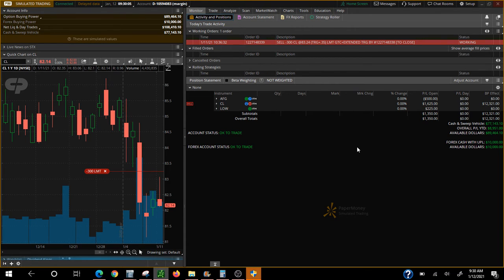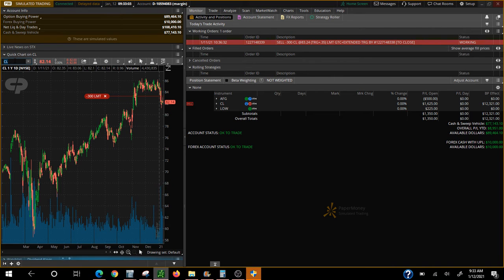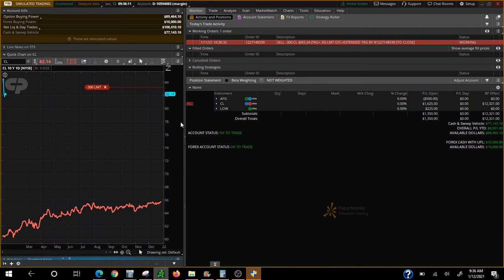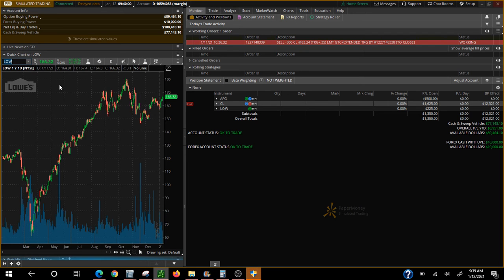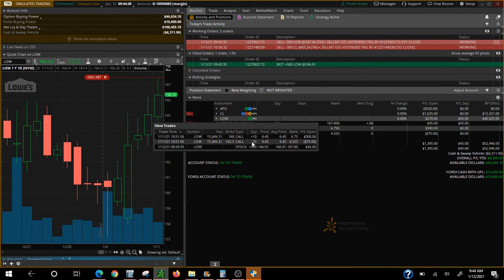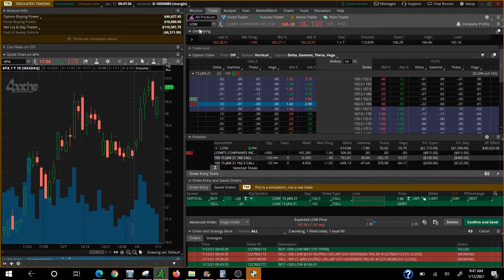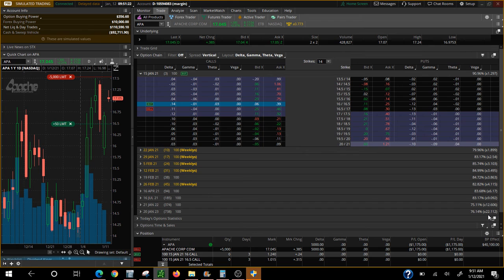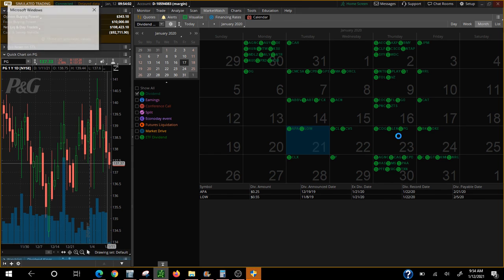Dividend Stock Talk jan 12 2021 part 1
Dividend Investing for weekly cash flow, as long as the market continues to exist, there are going to be ways to profit from the stock market using dividend investing strategies.